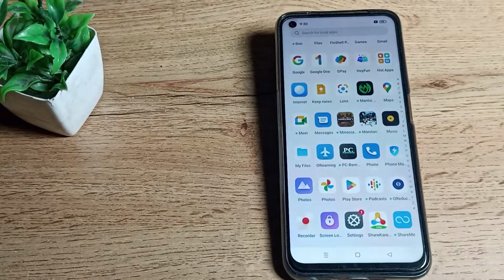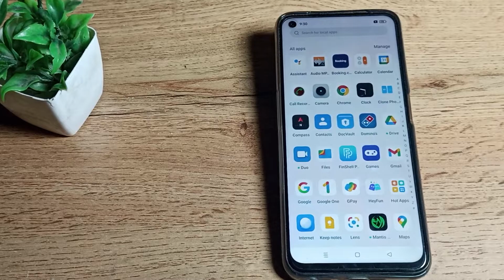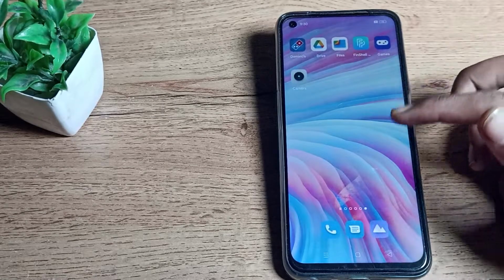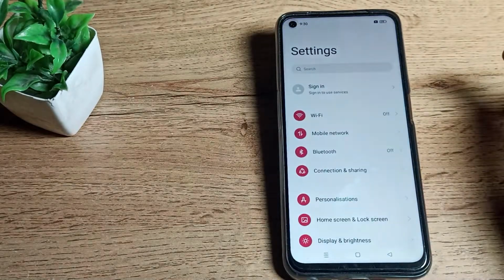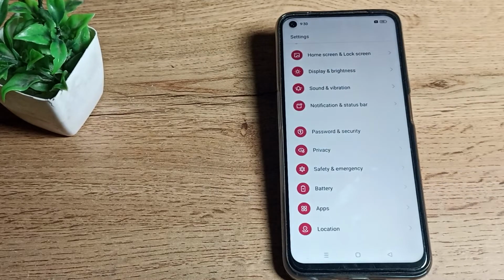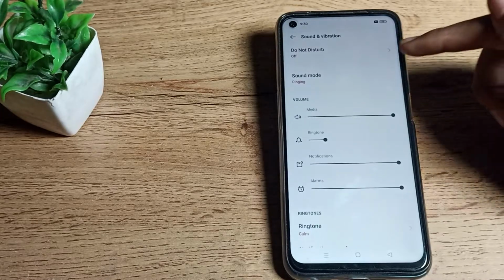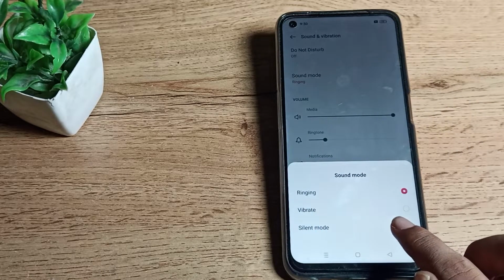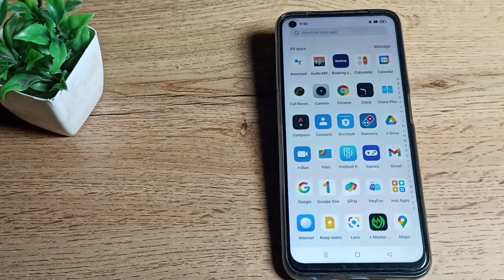How to Turn on Silent Mode in realme 9 pro 5g phone, silent mode setting